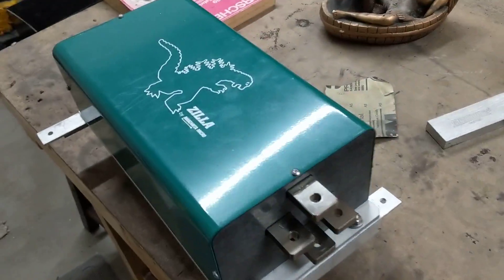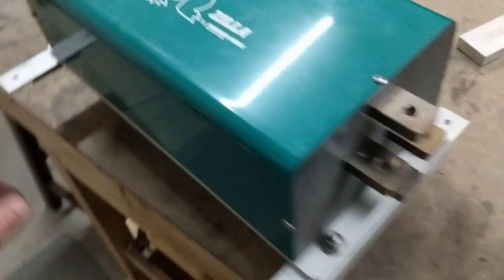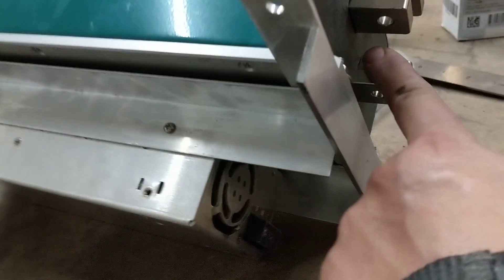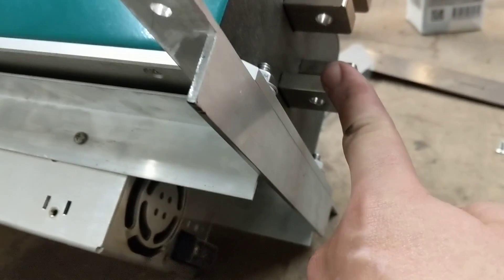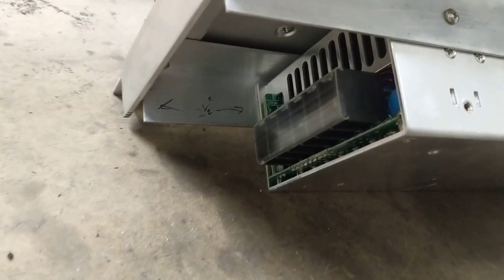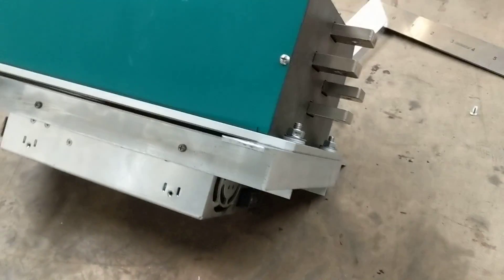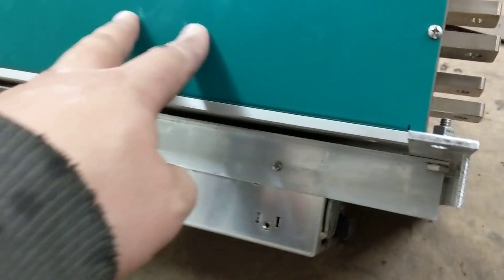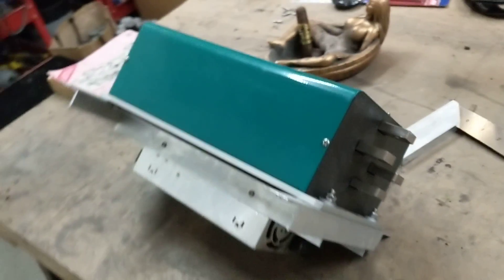Electric 911 - 404